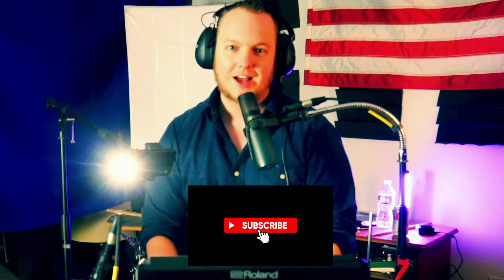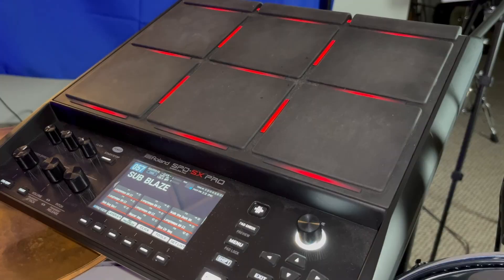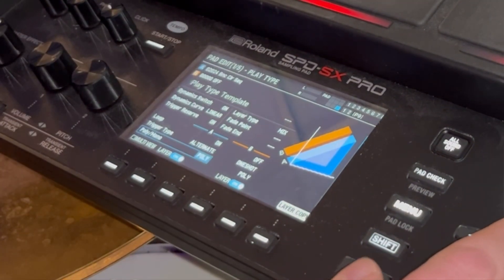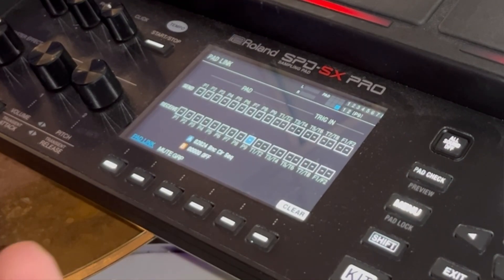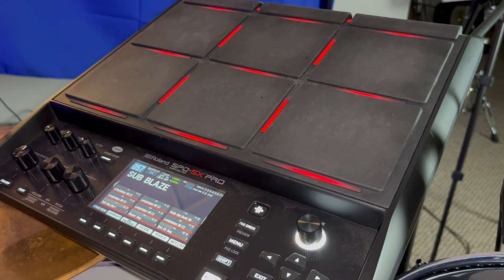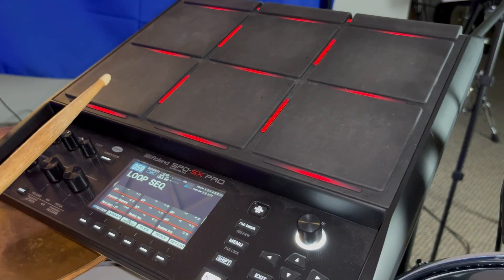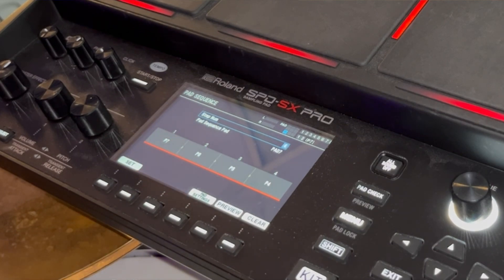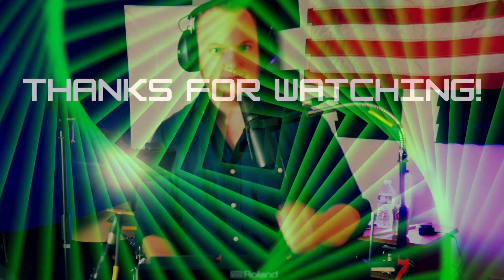Four Looping Tips on The Roland SPD SX PRO!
Hello! I'm back with 4 more tips on how to use loops in creative ways on the SPD SX PRO.

Please consider supporting the channel with a cup of coffee